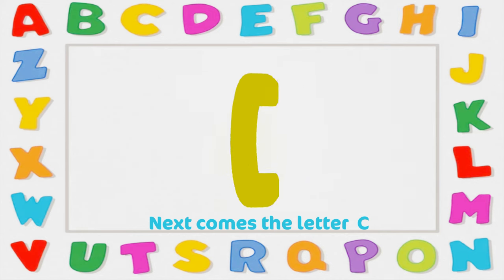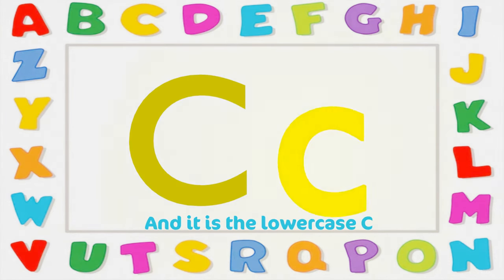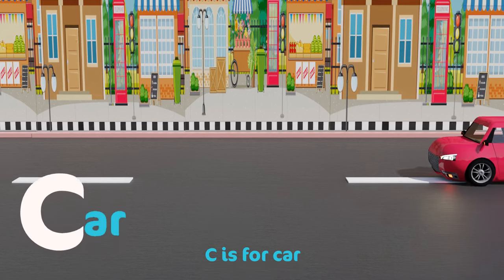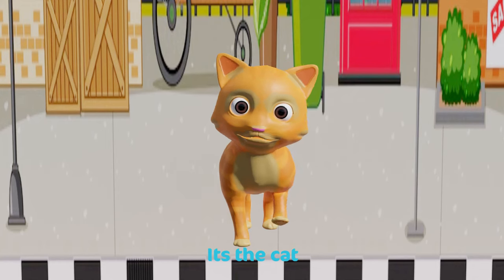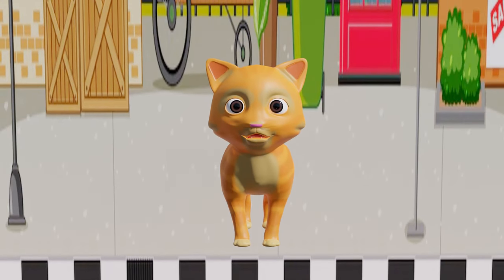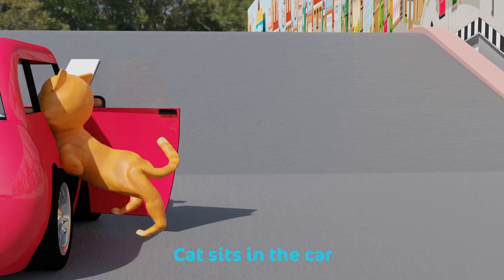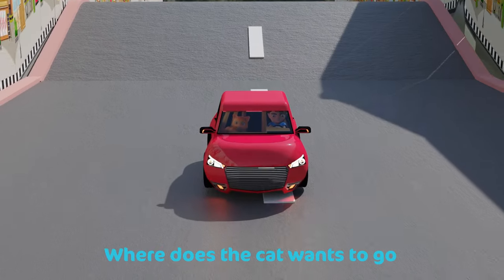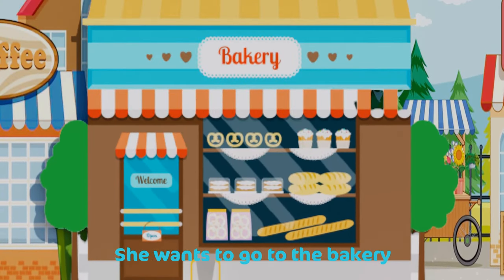Sing along Shapes Song - with lyrics (featuring Debbie Doo) - CoComo